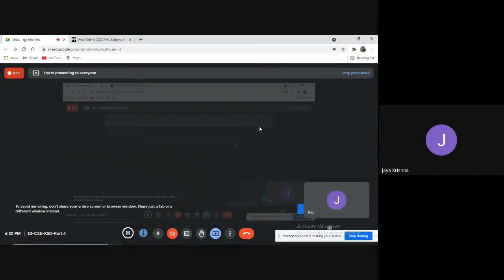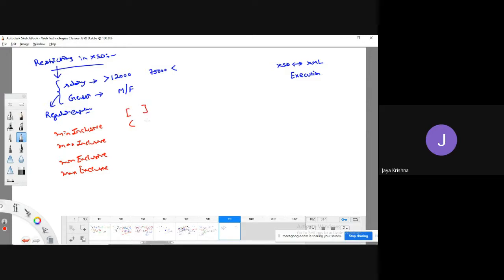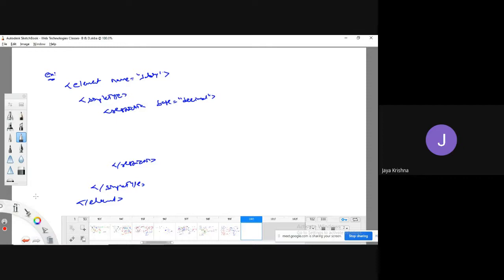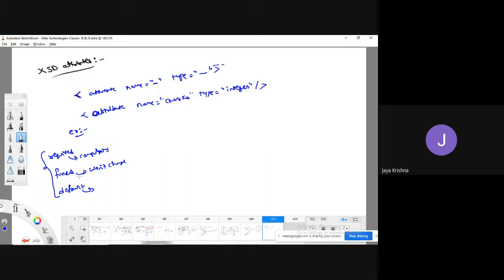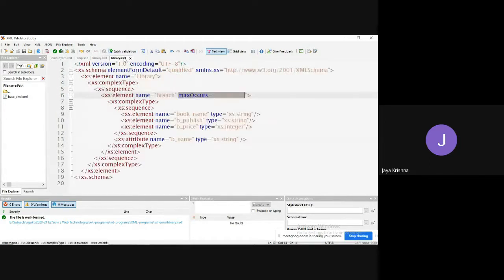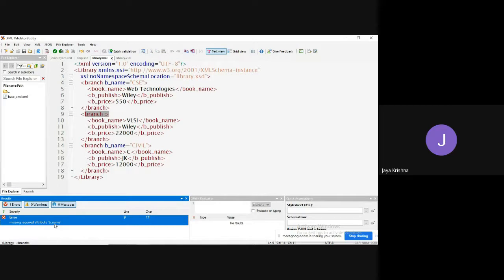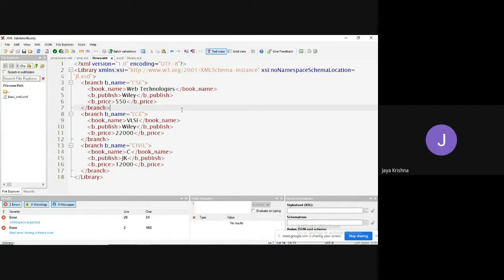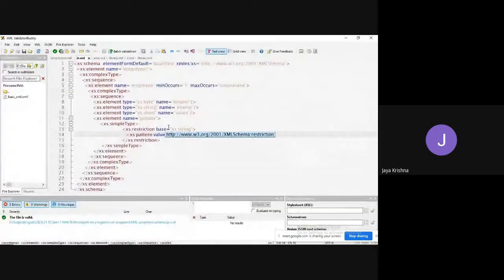38 || Exploring XSD Restrictions, Regular Expressions, Attributes | Using XML Validator Buddy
In this tutorial, we delve into the intricacies of XSD (XML Schema Definition), focusing on restrictions, regular expressions, attributes, and the practical application of XML Validator Buddy.

📌 Topics Covered:

XSD Restrictions: Understand how to impose constraints and define rules using restrictions in XML Schema, ensuring data integrity and validation.
Regular Expressions: Learn how to utilize regular expressions within XSD to specify complex patterns and validate input formats effectively.
XSD Attributes: Explore the definition and usage of attributes in XML Schema, enhancing the flexibility and semantics of XML elements.
XML Validator Buddy: Discover the features of XML Validator Buddy and how it facilitates the validation and debugging of XML schemas and documents.
🔧 Practical Examples: Follow along with practical demonstrations showcasing the implementation of XSD restrictions, regular expressions, and attributes using XML Validator Buddy.